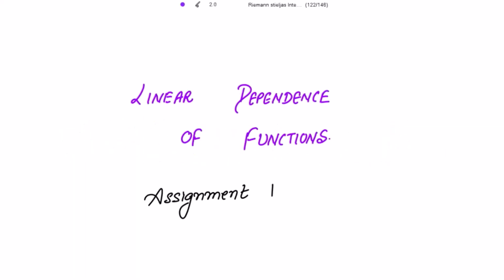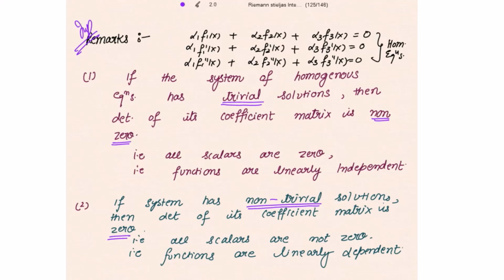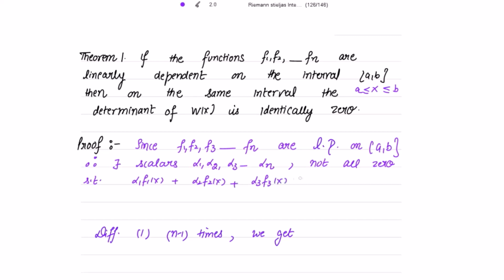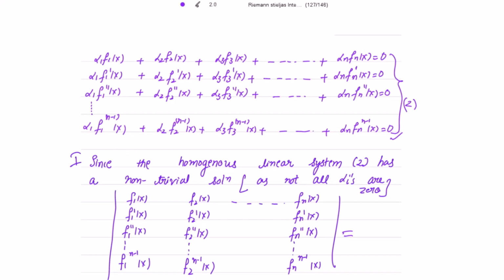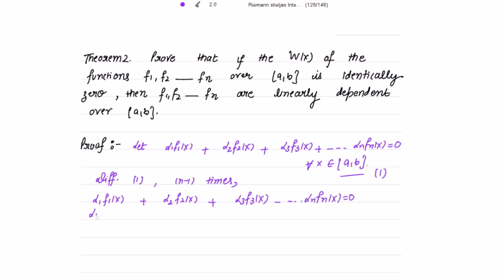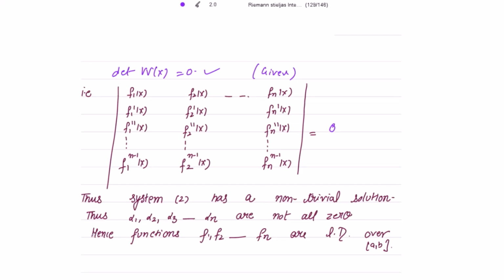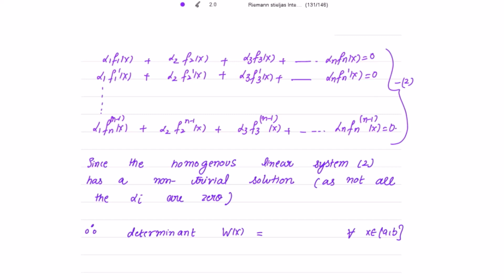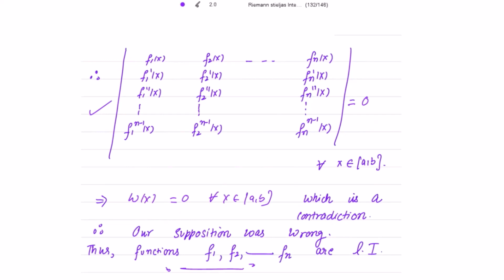Linear Algebra Assignment 1 Linear Dependence of Functions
Hello Friends! My New Course on Real Analysis is now available .

The validity of this Coupon Discount is only for 4 days till 29 Jan 2023.